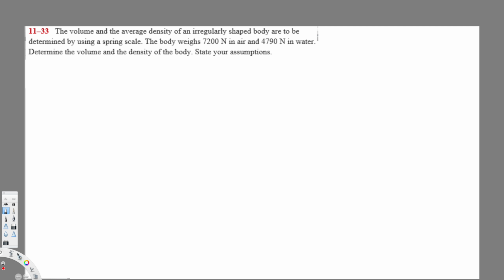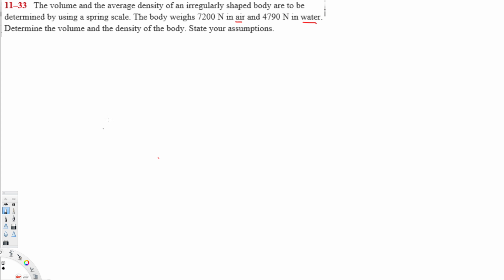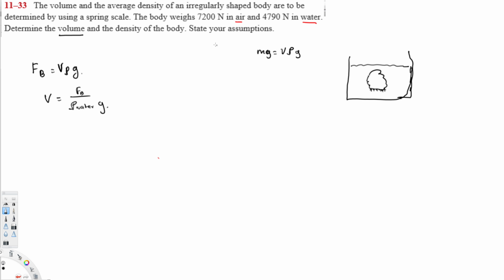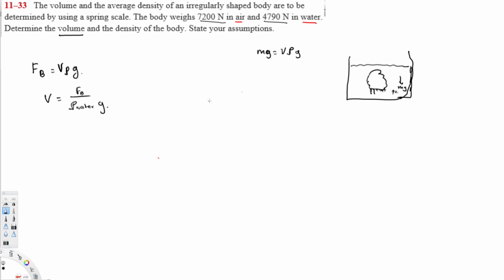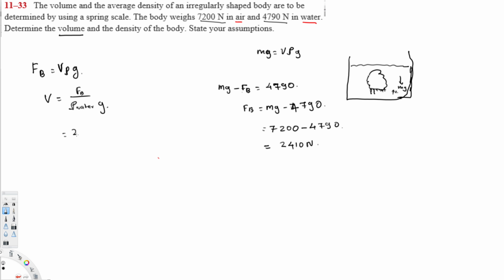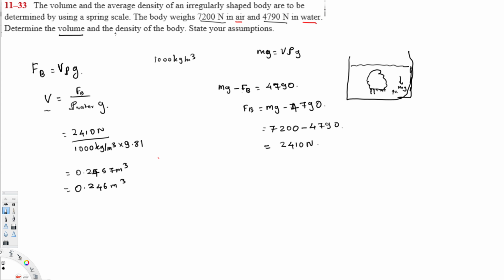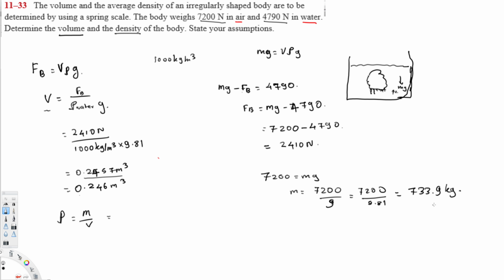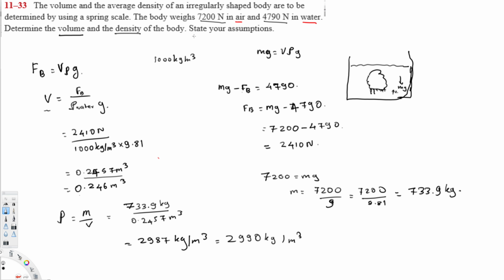Fluid Mechanics - Thermofluids - problem